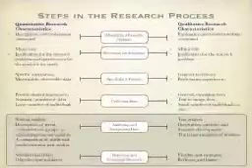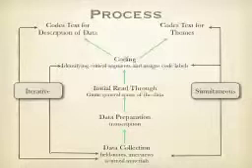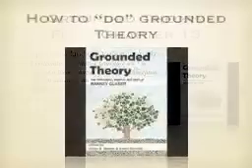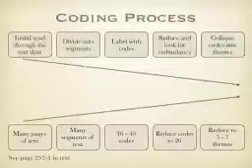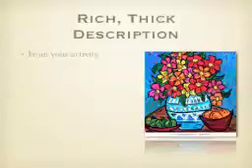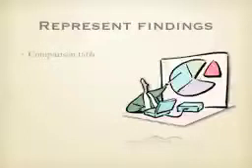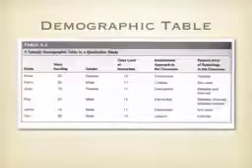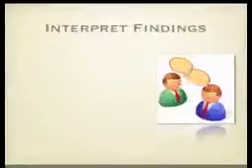Interpreting Qualitative DataQT